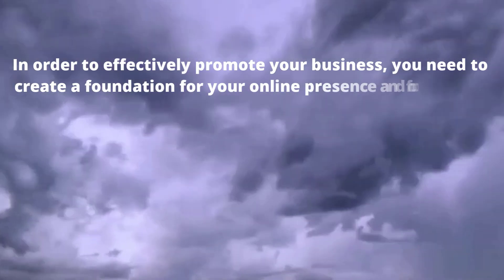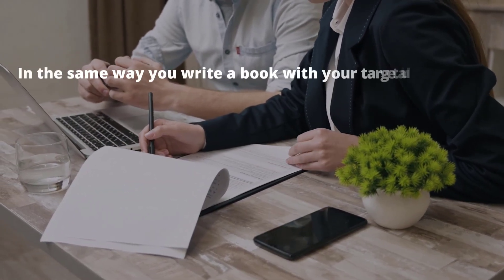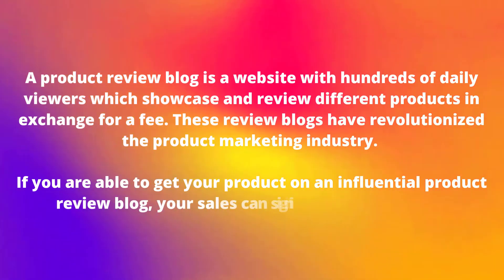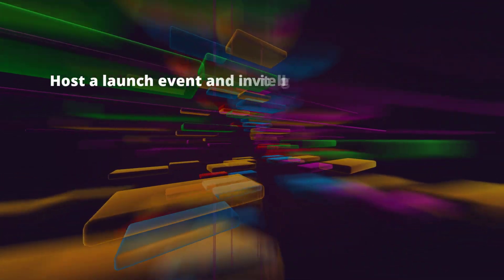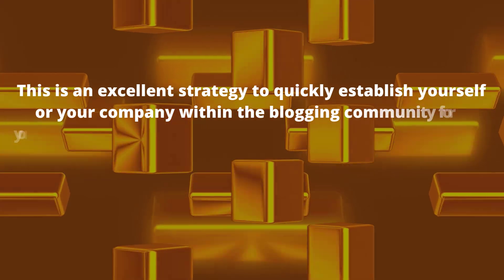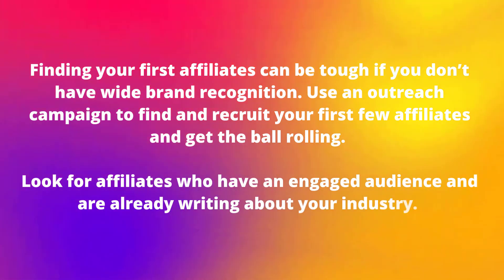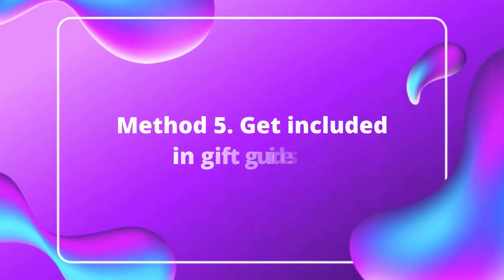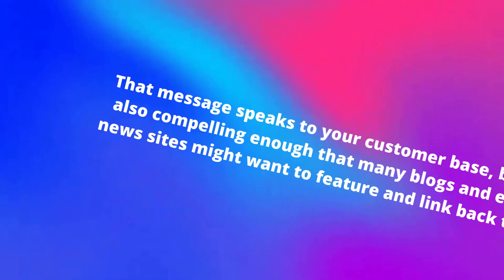How Do I Market My Business Online? 7 Methods That Provide Quick Results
How do I market my business online? In this video you will be introduced to ways to market business online. Learn strategies and the best way to market business
How do I market my business online?
0:51 - Write guest blog posts
3:41 - Feature on product review blog posts
6:06 - Further digital marketing training
6:25 - Do an expert roundup
9:42 - Find affiliates to promote your business
10:58 - Get included in gift guides
11:29 - Invest in infographics
12:44 - get press coverage

LEARN:
In this video I will give advice about things like how to promote your business locally. In this tutorial I will teach you about how to advertise my business online.